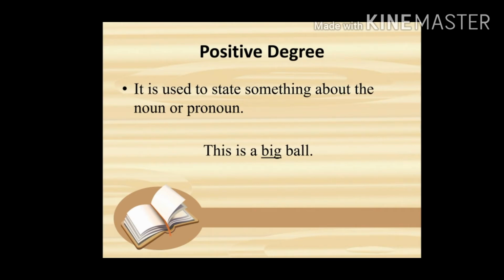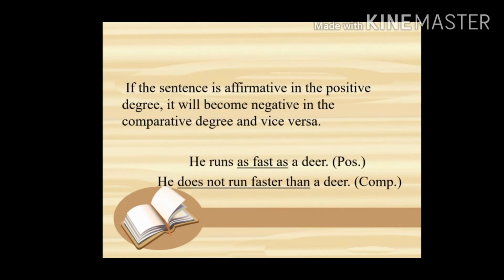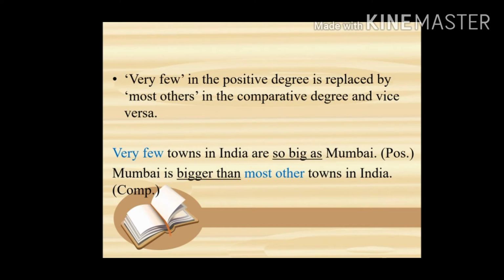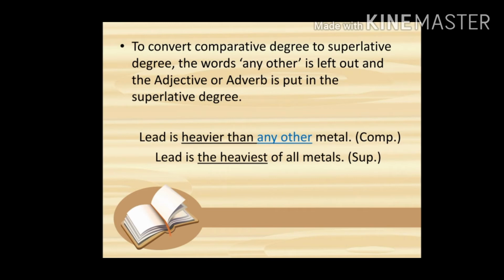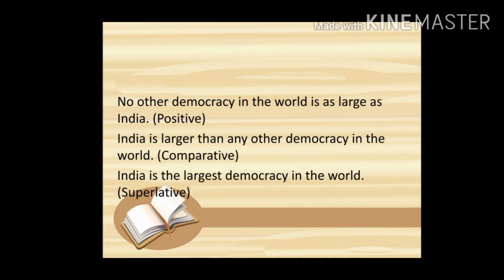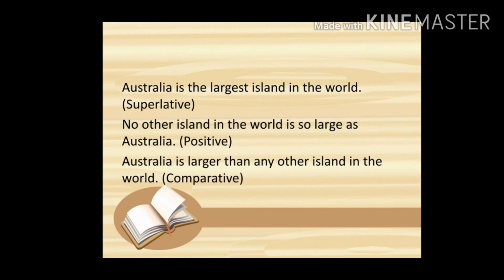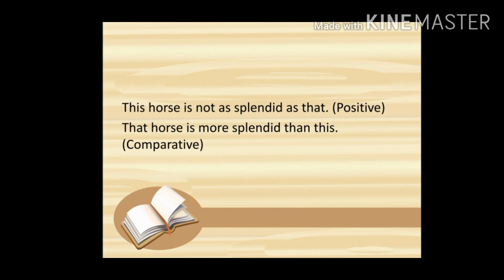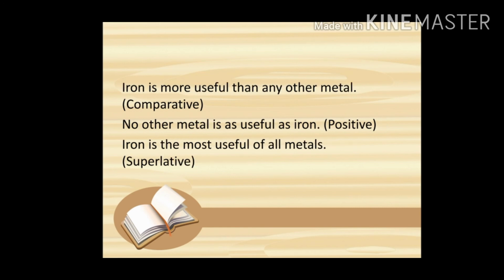Std VIII English Language - Interchange of the Degrees of Comparison